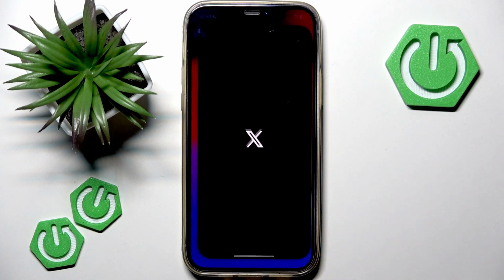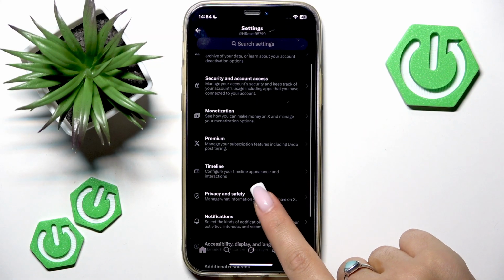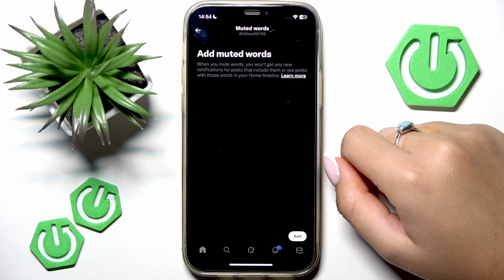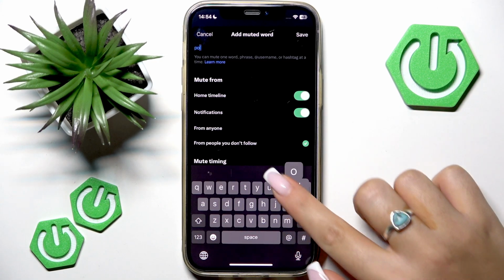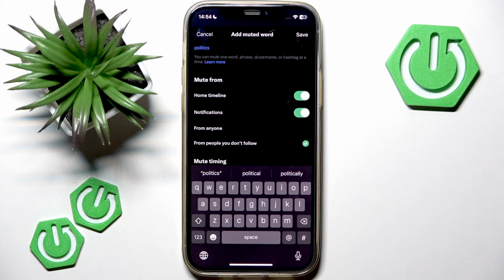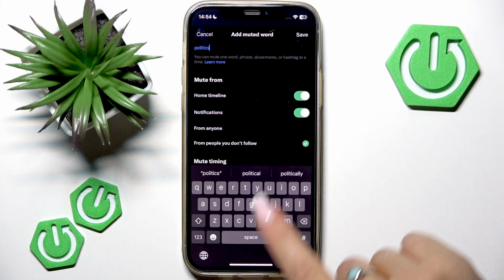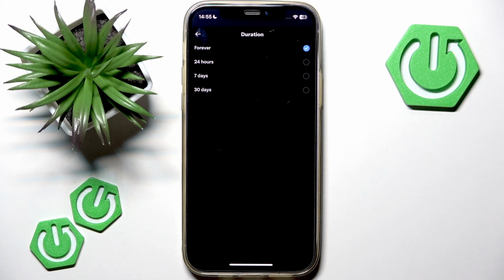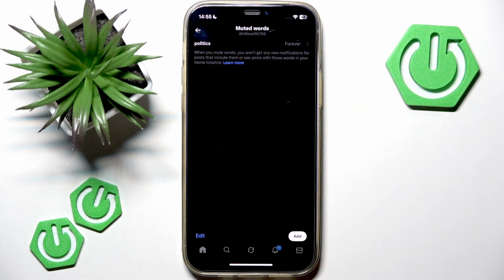How To Block A Word On X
If you want to avoid seeing certain words, hashtags, or phrases on X (formerly Twitter), this video will show you exactly how to block a word on the X app using your phone. Learn how to mute unwanted content from your timeline and notifications by accessing the privacy and safety settings, adding words to your muted list, and customizing how and where these words are blocked. This step-by-step guide makes it easy to control what you see on X, helping you create a more personalized and enjoyable experience. Whether you want to mute topics, filter out spoilers, or just keep your feed clean, follow these instructions to block any word or phrase on X.

How to block a word on X app?
How to mute words and hashtags on X (Twitter)?
Where are muted words settings in X app?

0:00 Introduction
0:06 Open X app and go to profile
0:13 Access Settings and Privacy
0:18 Go to Privacy and Safety
0:22 Find Mute and Block section
0:27 Add a muted word or phrase
0:39 Choose mute options (timeline, notifications, duration)
0:54 Save and finish
1:15 What happens after blocking a word